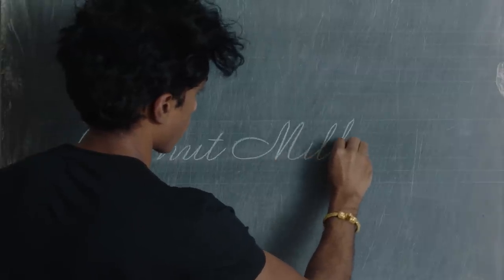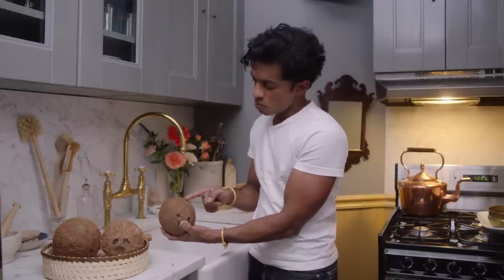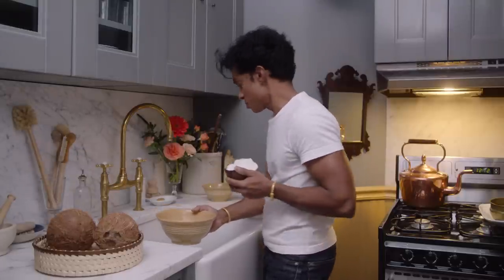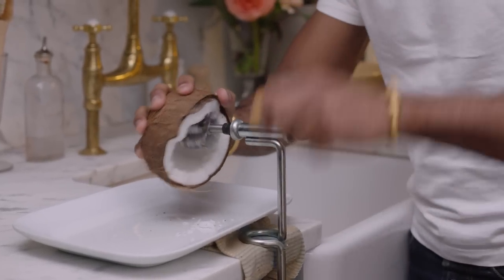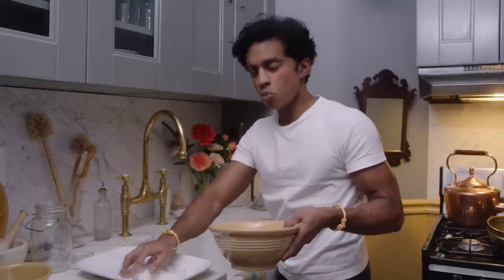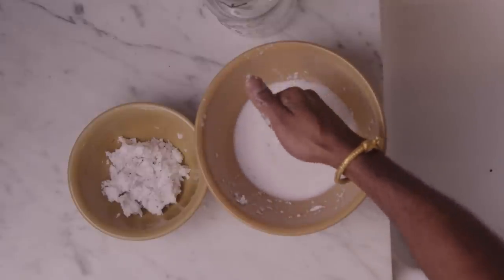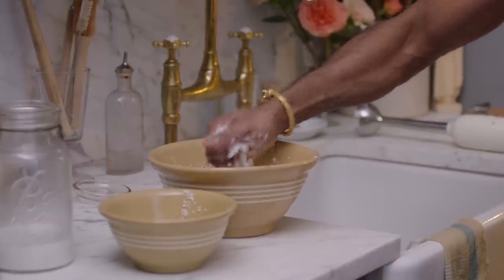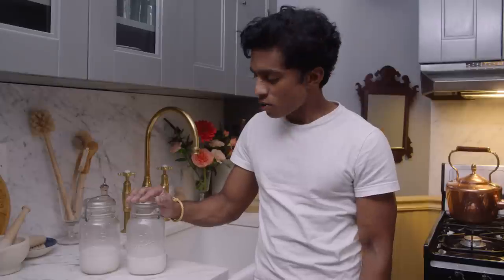Cooking with Rajiv: How to Make Coconut Milk from Scratch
Rajiv loves making traditional Tamil food at home, and a staple ingredient is coconut milk. Rajiv shares the traditional method of making coconut milk from scratch, using a fresh coconut. This coconut milk should be used the day it's made. It will keep in the refrigerator for about 24 hours before it changes consistency.